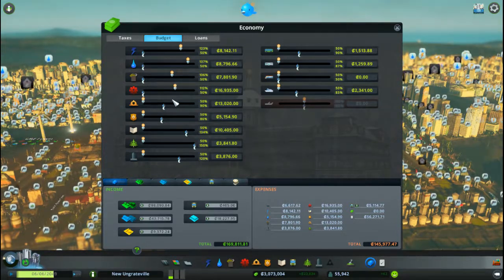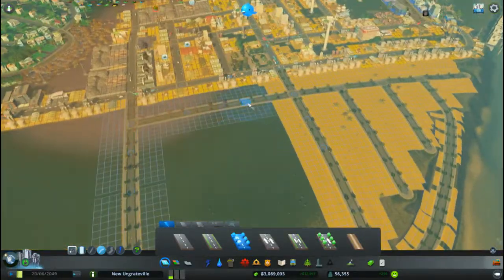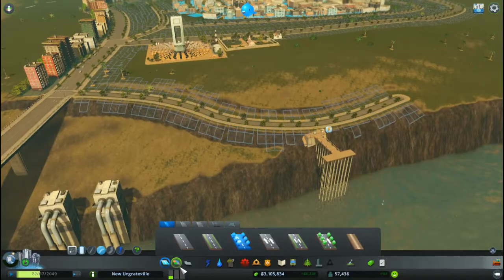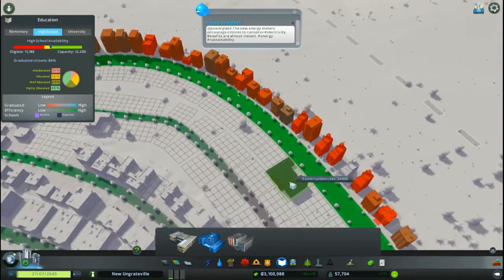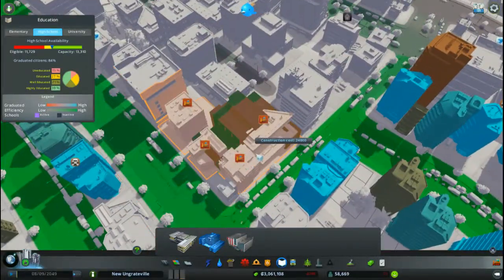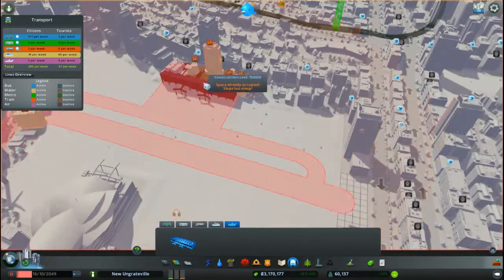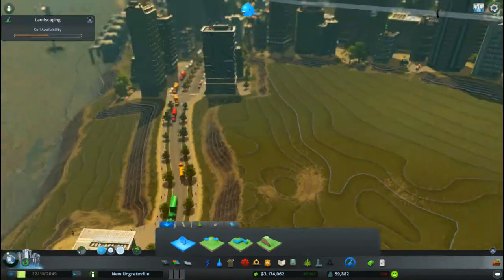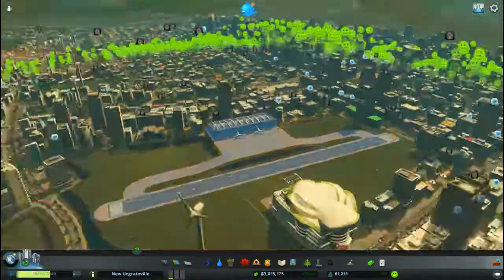"NEW UNGRATEVILLE INTERNATIONAL!" Cities: Skylines - Episode 21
We expand into yet another plot the day after Christmas after realizing that the lack of goods came from a lack of industrial zones, meanwhile we scramble to find a proper place for New Ungrateville International Airport!